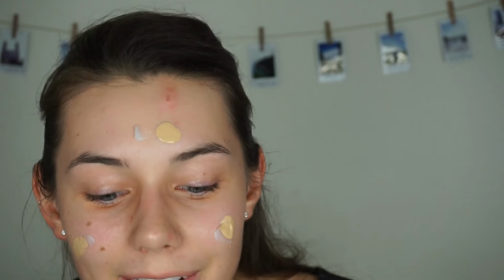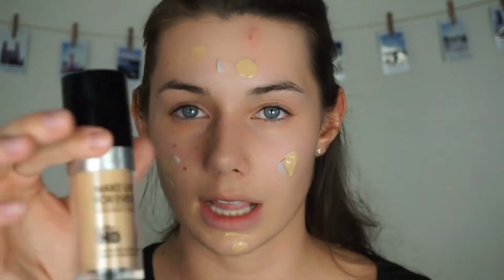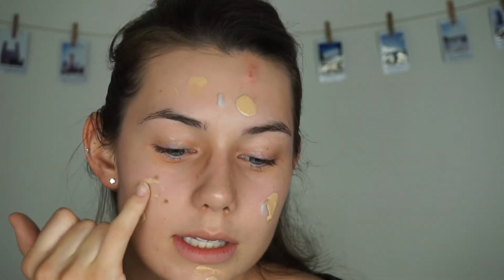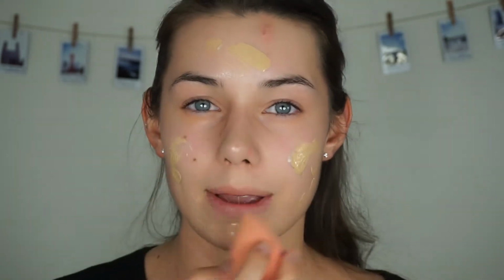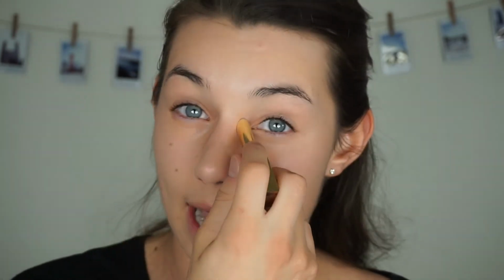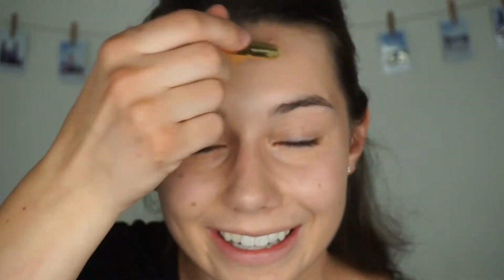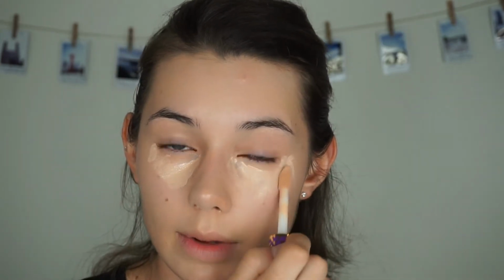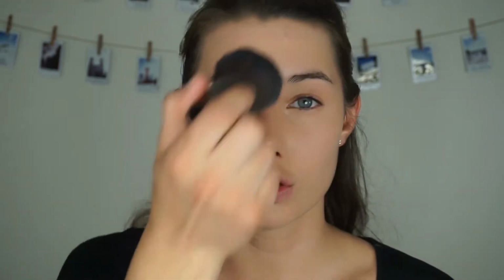Stay-All-Day Flawless Coverage | Prom Makeup Tutorial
Stay-All-Day Flawless Face Makeup | Prom Makeup Tutorial

Hi everyone! I wanted to make a video specifically on achieving that flawless face for prom! Everyone wants makeup that won't fade through all the sweating at pictures and dancing throughout the night! I hope this helps and you enjoy!

Products mentioned are listed below!

PRODUCTS MENTIONED:

stila
One Step Correct

Dior
Fix It 2-in-1 Prime & Color Correct - #200

Bésame Cosmetics
Brightening Setting Face Powder

Benefit Cosmetics
The POREfessional Face Primer

Dr. Jart+
Water Drop Hydrating Moisturizer

YSL
Concealer - no longer available

tarte
shape tape contour concealer - light-medium honey

Too Faced
Sun Bunny Natural Bronzer

SEPHORA COLLECTION
PRO Angled Contour Brush #75

SEPHORA COLLECTION
PRO Flawless Bronzer Brush #46

Benefit Cosmetics
Dandelion Box o’ Powder Blush

Benefit Cosmetics
BROWVO! Conditioning Primer Nutrient Rich Eyebrow Primer

Benefit Cosmetics
Gimme Brow Volumizing Fiber Gel - #3